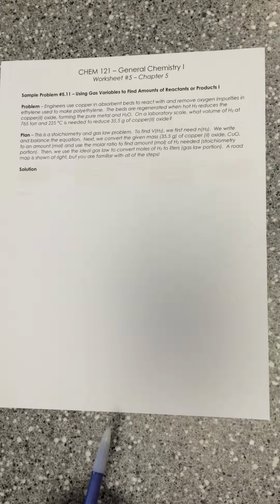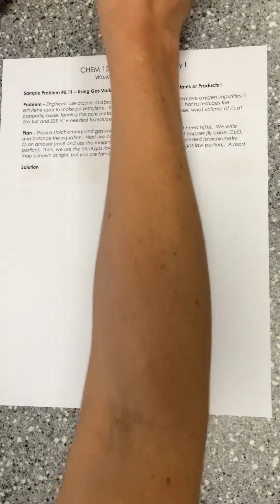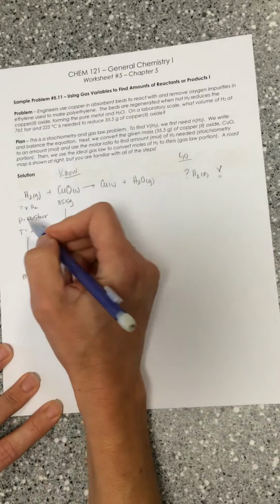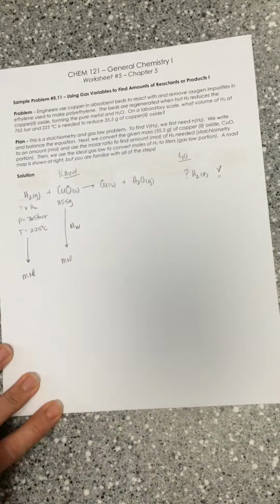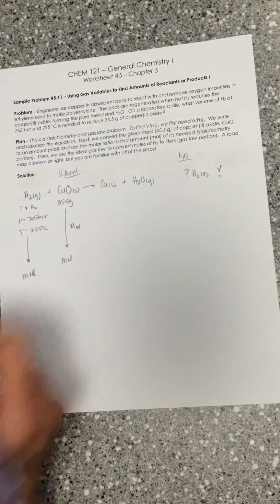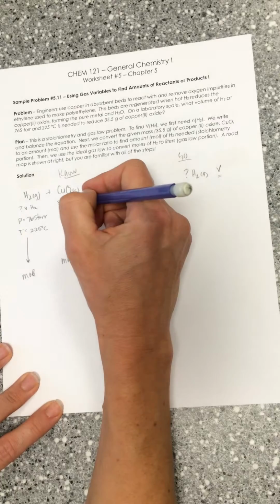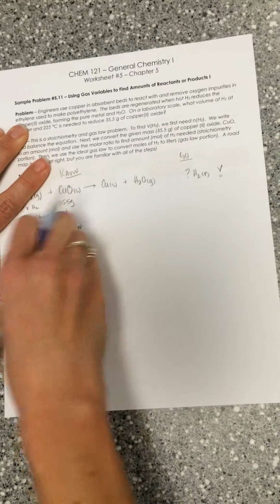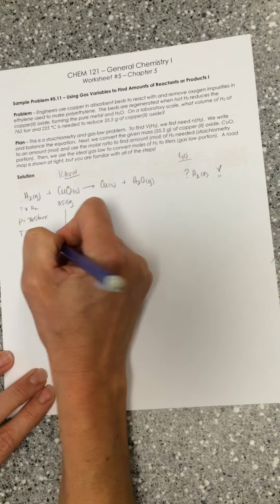5.11 Sample Problem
This sample problem uses gas laws to determine quantities of gaseous reagents in a standard stoichiometry problem as it is studied in General Chemistry.